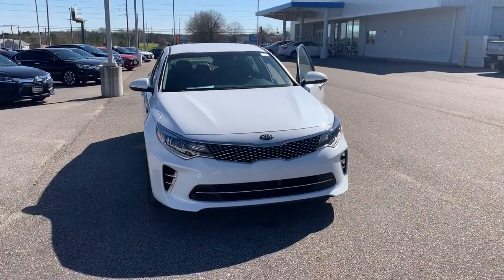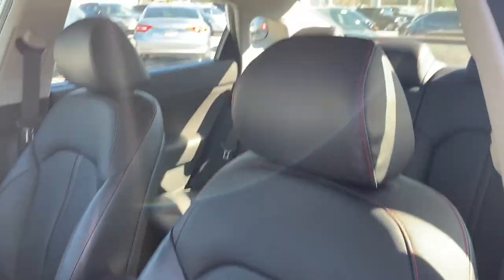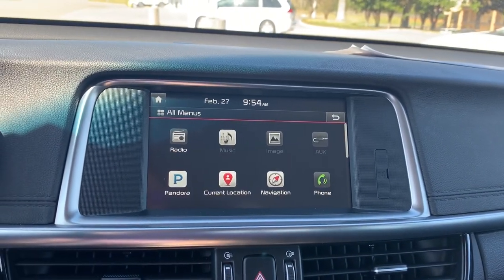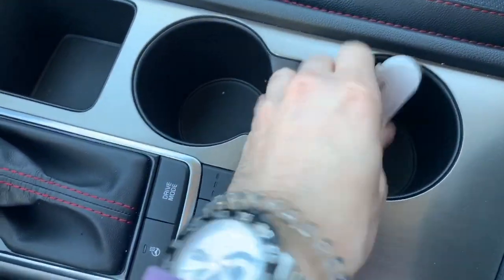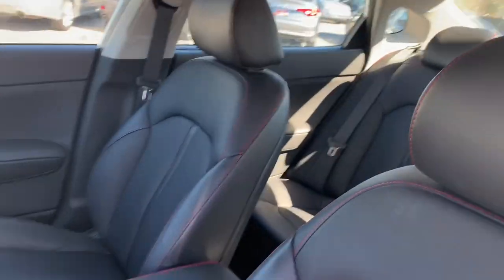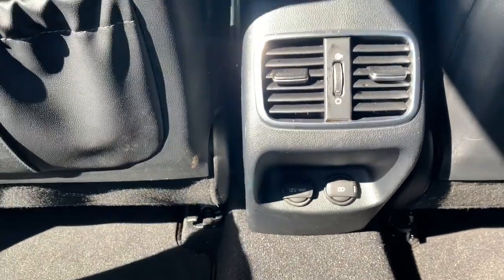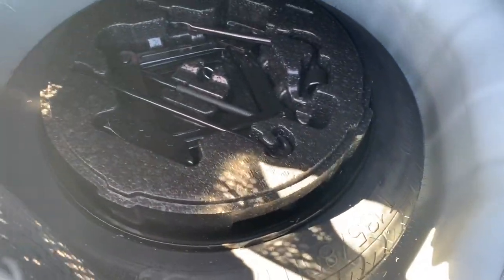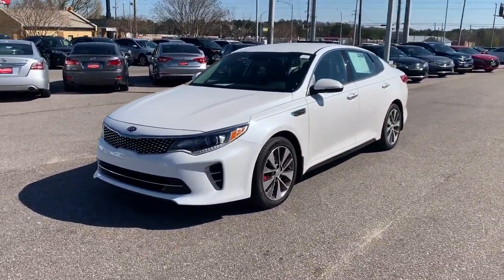2016 KIA Optima SX Turbo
Reviews:
* Quiet cabin; plenty of convenience and luxury features for the money; excellent blend of fuel efficiency and performance with turbocharged 1.6-liter engine. Source: Edmunds